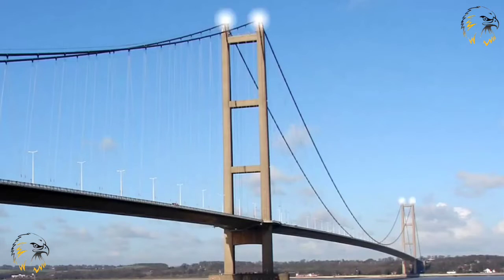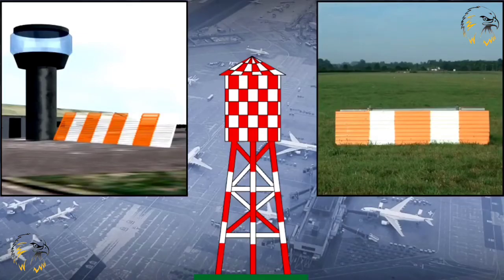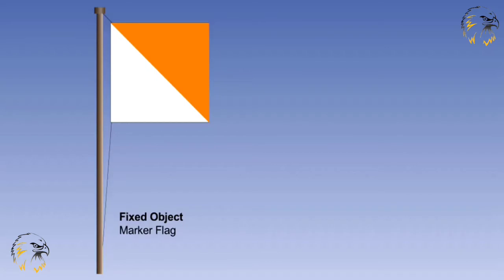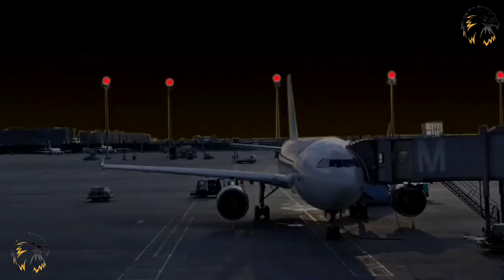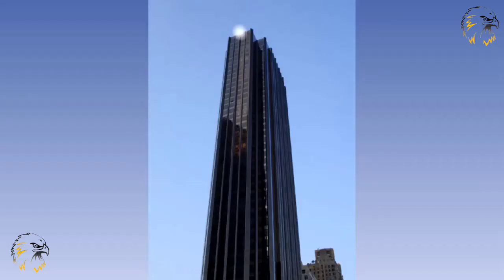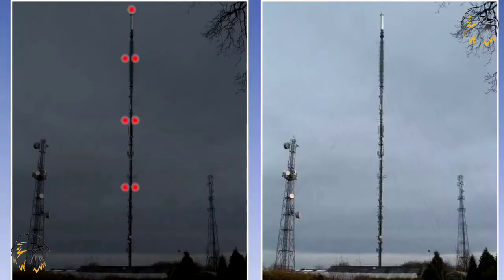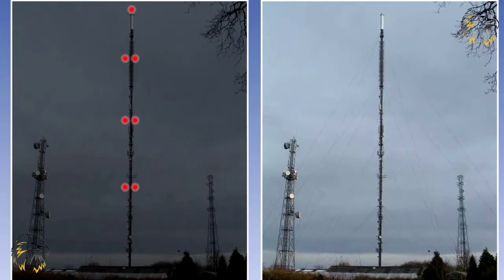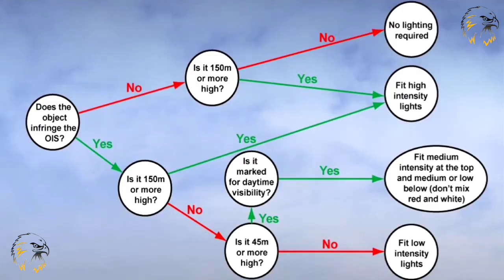099 AERODROME VISUAL AIDS FOR DENOTING OBSTACLES | AIR LAW | AIR REGULATION | ATPL/CPL TRAINING |CBT